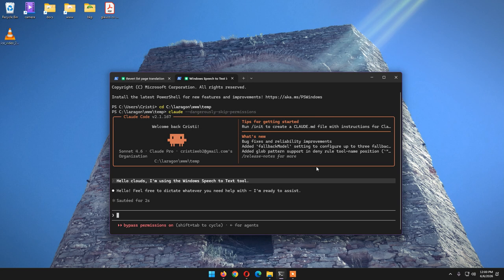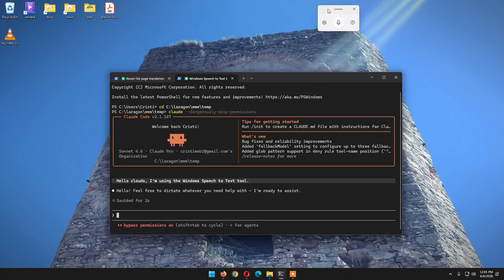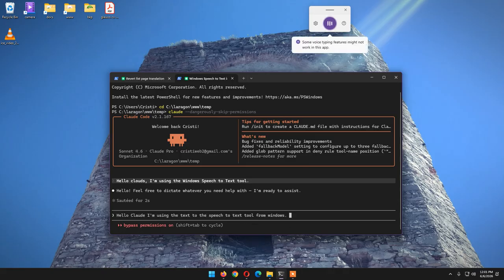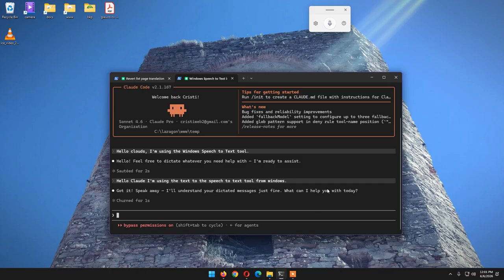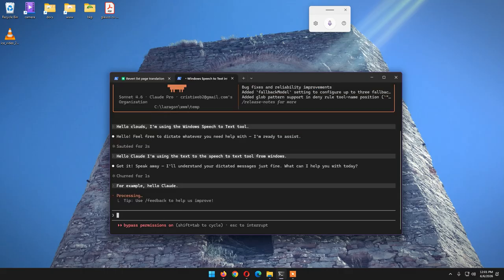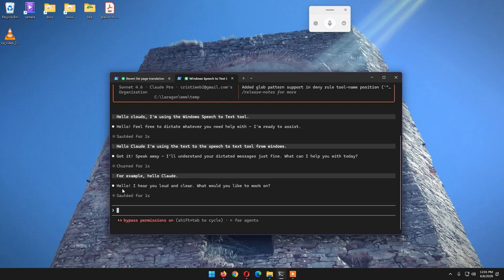How to Use Voice Commands in Claude Code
How to give Claude Code vocal commands, talk to him